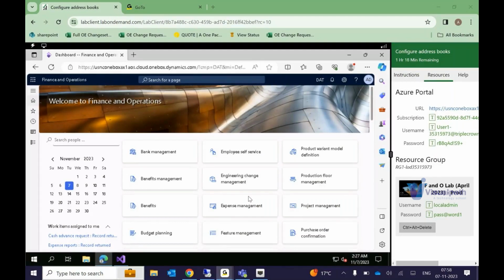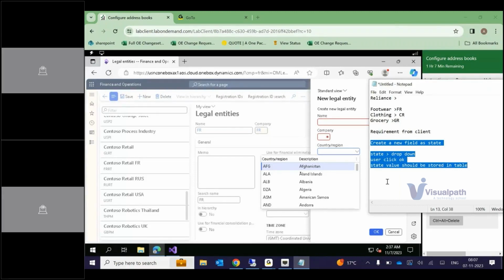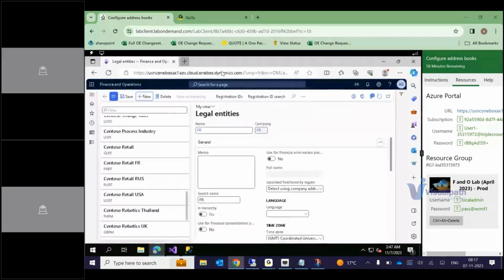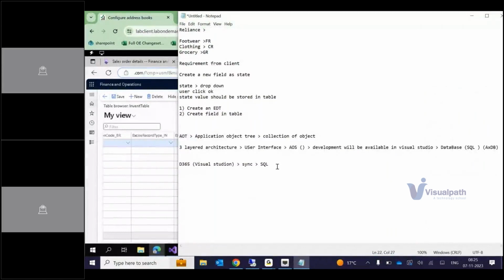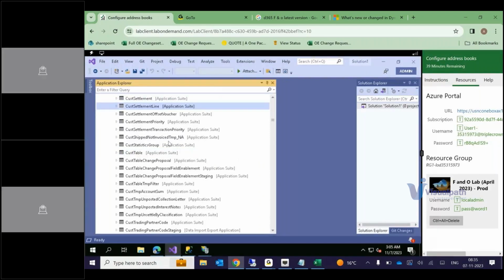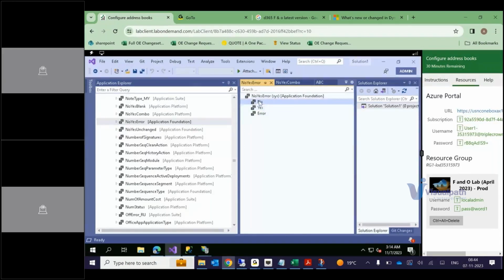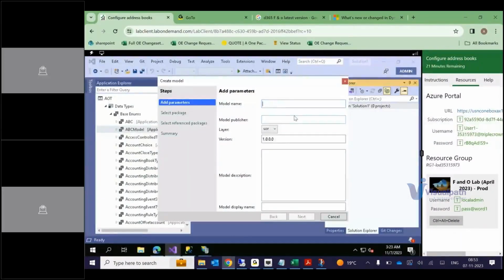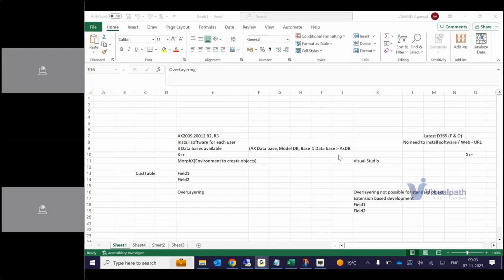Ax Technical Class 2